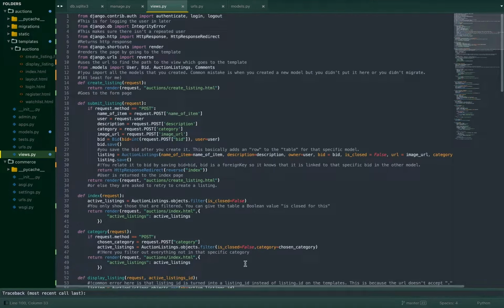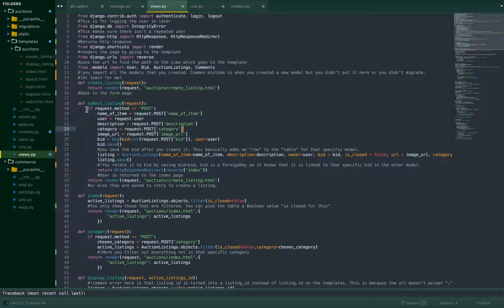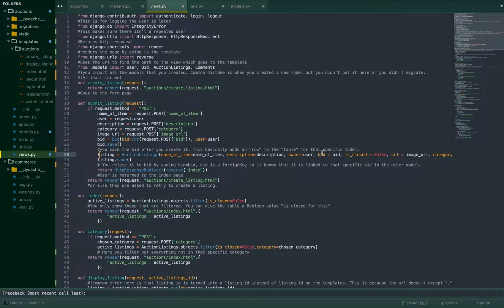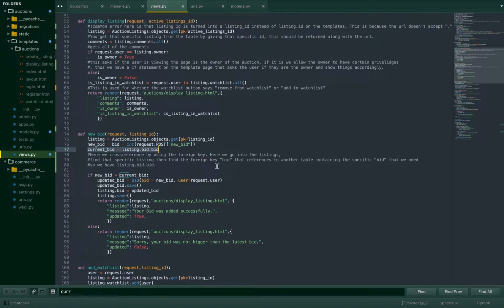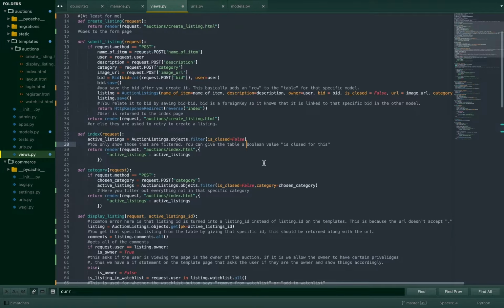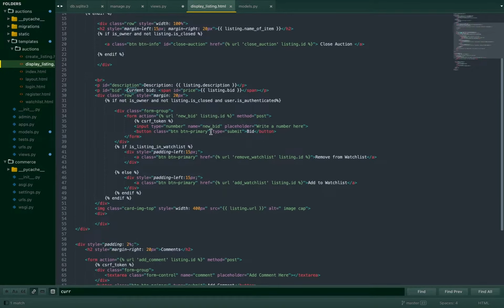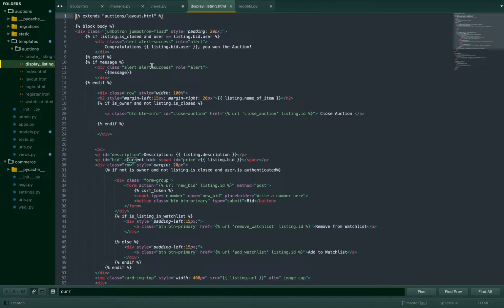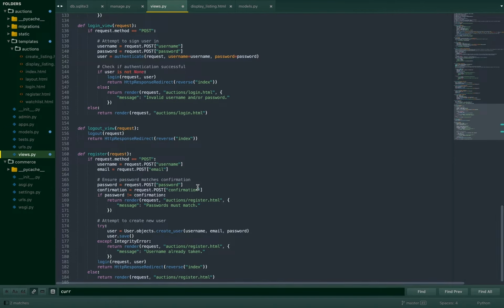Beginner's walkthrough of views.py | CS50 Project 2 - Auction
Basically a short run-through of the models/tables that I created to have a functioning auction website. This is only for reference, please understand and try it yourself so that you can learn it.

Intro: 00:00
Models.py: 00:28
Foreign-key explained: 01:20
Filtering models through Boolean values: 02:50
All(): 4:30
display_listing.html: 4:45
Everything else: 5:06
Outro: 5:22

Please comment below if you need any help on other parts of this project and I will be happy to help or if you find any helpful resources in learning code. uwu